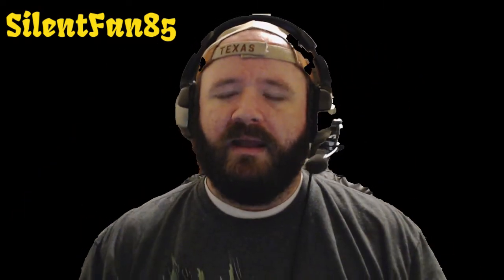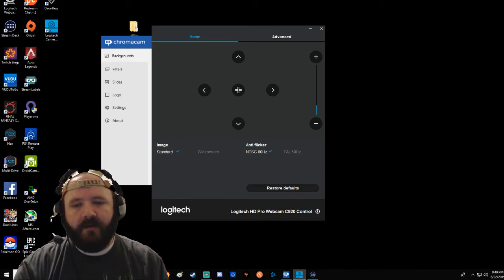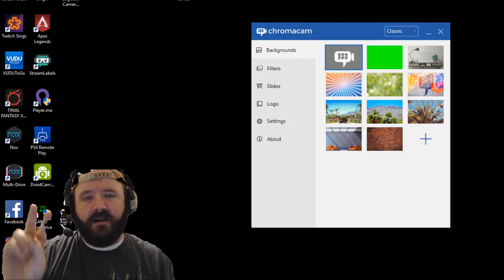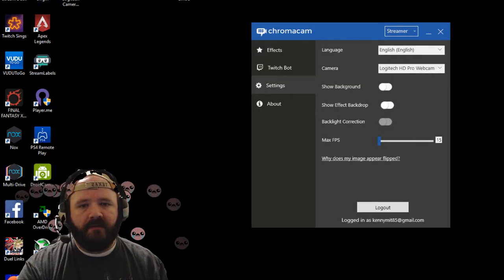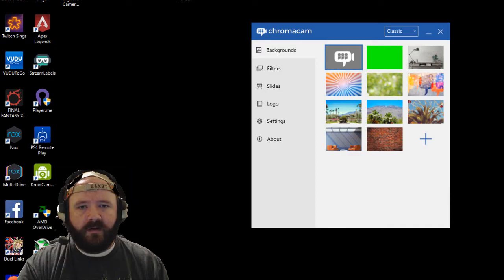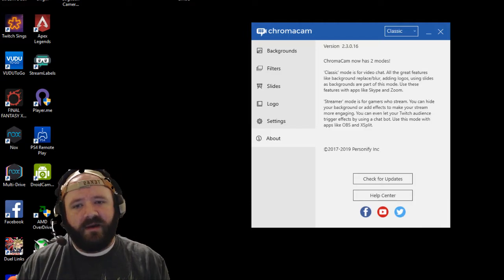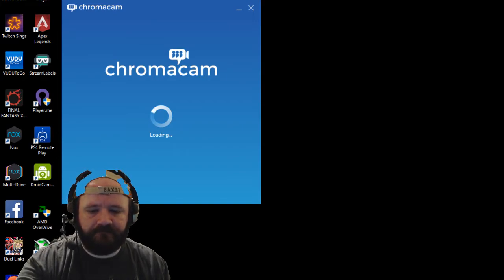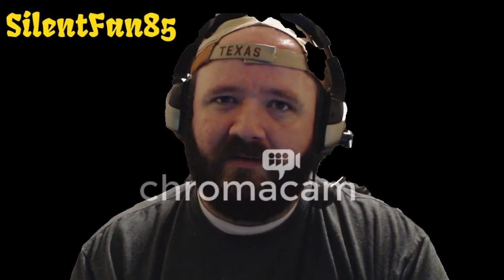ChromaCam & StreamLabs OBS Tutorial (Background Removal)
Jump ahead! Camera: 02:35  ChromaCam: 04:30   SLOBS 09:42
⏬ ⏬ Stream Times, Specs, Games & Other Channel Info Below! ⏬ ⏬

My name is Kenny, A.K.A. SilentFan85 to my community...
I've been streaming and creating content on YouTube and Twitch for going on 7 years now, and I have built an awesome community of well over 2,000 followers and friends.

I'm very thankful to my community of viewers, sponsors, patrons, followers, subscribers and friends for all the support of my content and real life struggles. I may not be the biggest YouTube or Twitch star on the 'net, but I do have THE greatest community on the 'net. Bar none!

We are the SILENT SQUAD!

⏬ Stream Info & Upcoming Games ⏬
**Permanent live stream schedule coming soon!**
Temporary Schedule (Subject to change due to work!):

Sundays: 9 PM Central - Halo Series (XBone)
Mondays: 9 PM Central - Red Dead Redemption 2 (PS4)

Various games/times:
Pokemon GO, Lets' GO Eevee, WoW, Overwatch, Smash Bros. & other random games!

I'm a creator with a building community of viewers and friends! My online, and real life, persona is mix of crude humor and hopeful truth. I try to spread a feel-good message with every video, and help spread the love for awesome games, both Indie and AAA!

⏬ System Specs & Gear ⏬
Processor: AMD FX(tm)-8320 Eight-Core Processor 3.5 GHz
RAM Memory 16.0 GB
Video Card: nVidia GTX 1070 8 GB ARMOR OC Editon
Mouse: Razor Death Adder
Keyboard: Desert Cobra
PC Headphones: Onikuma K5
PS4 Headphones: Turtle Beach PX24
PS4 System: Uncharted 4 Special Edition
Xbox One System: XBox One S - 500 GB
Nintendo Switch - Standard Black and Gray

⏬ Discord Info ⏬
Discord? Sure! I'm not always in, though!
Only rule is to keep any background noise minimal.

⏬ Aliases ⏬
Steam: SilentFan85
Battle.Net Tag: SilentFan85#1378
PSN: Barun_Limnas
XLIVE: SilentFan85YT
Pokemon GO: 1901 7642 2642
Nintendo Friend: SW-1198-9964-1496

⏬Communities⏬:
XBox Club: Official SilentFan85 Squad
PS4: SF85 Silent Squad
Injustice 2: Silent Justice Guild (D8XJN)

Special thanks to the following donators:
ZowieGaming, choobacca, FeenixFeather, Jared Carter, Catv, Adamziomal, JT Bethards Gaming & Riolu!

Help support the Silent Squad, and show off your Silent style, by buying some awesome stuff!

⏬Partners⏬
Check out Monstacord! Play Pokemon in 8 different languages today!
Vote every 12 hours and get eggs to hatch and shards to combine!

END OF LINE